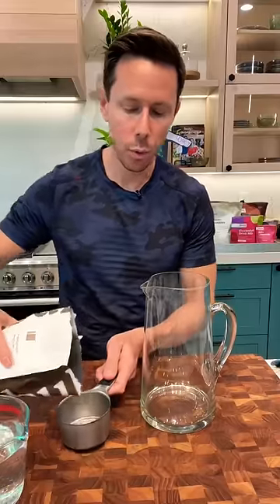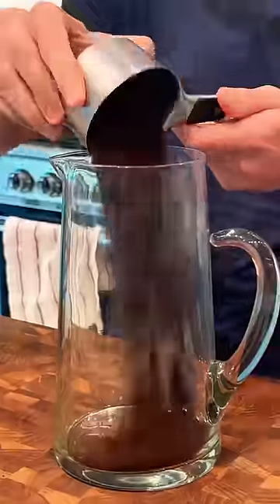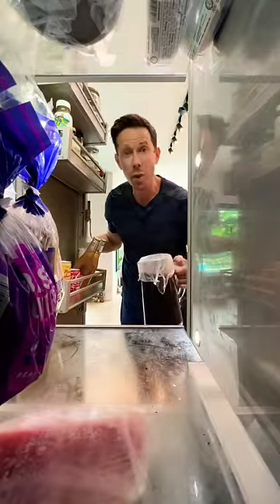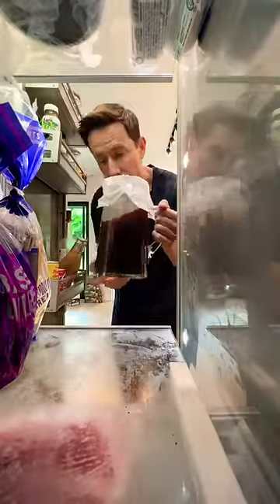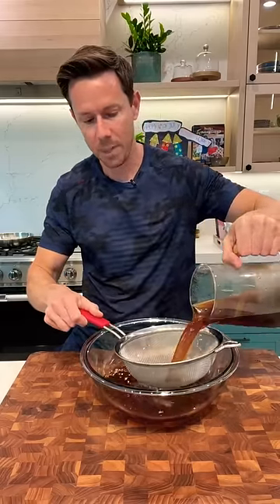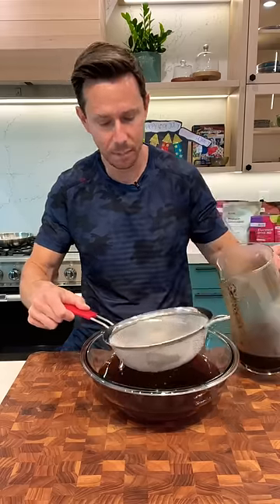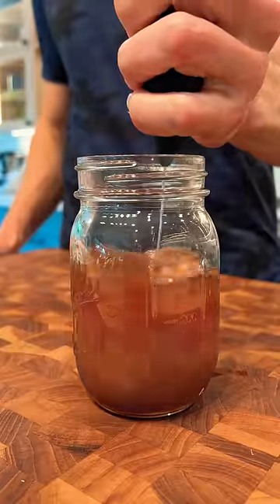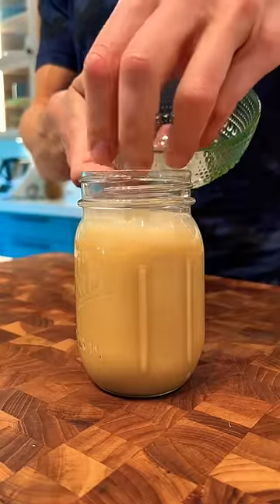☕️ Cold Brew Coffee ☕️